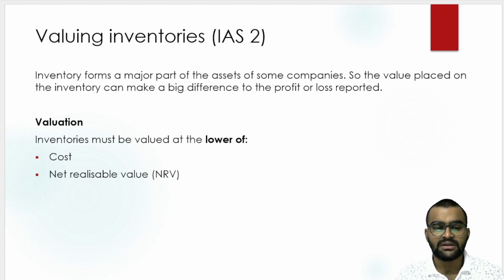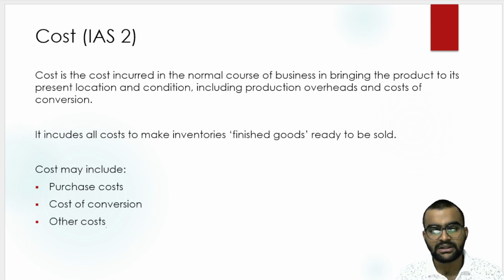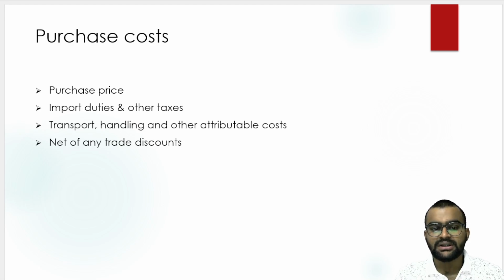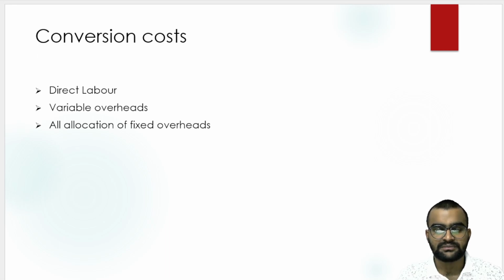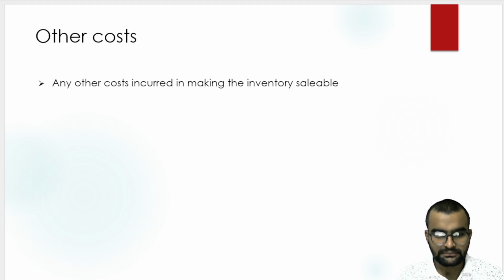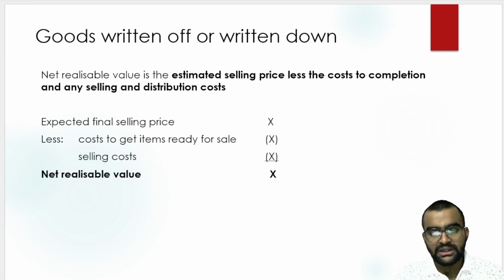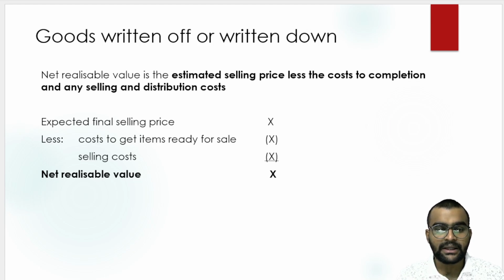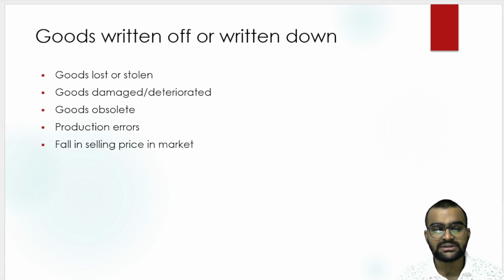ACCA Financial Accounting Sample lecture